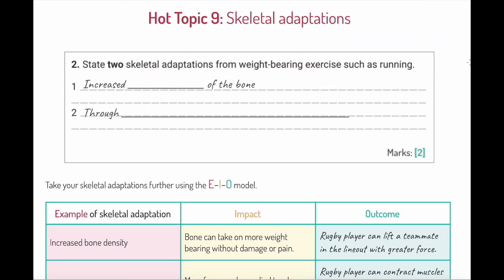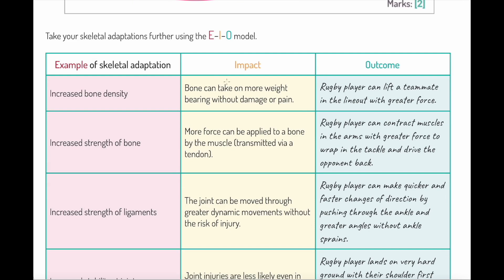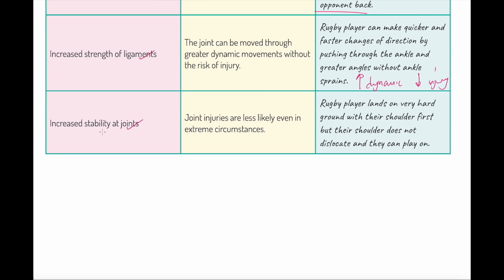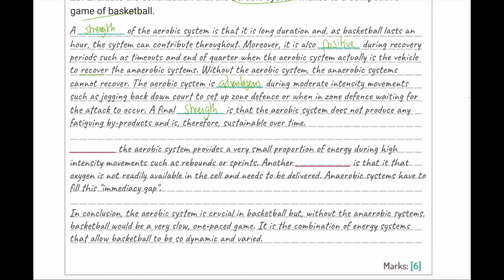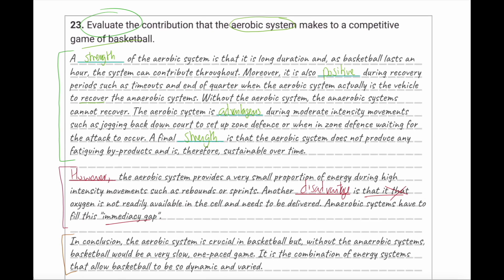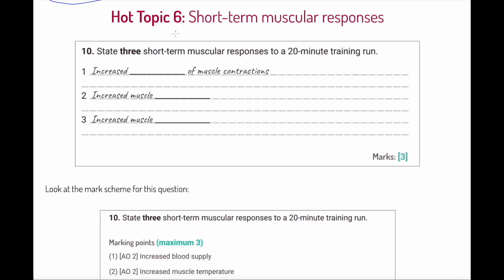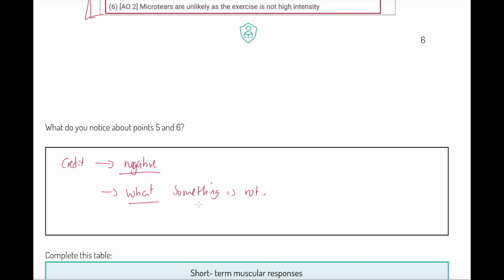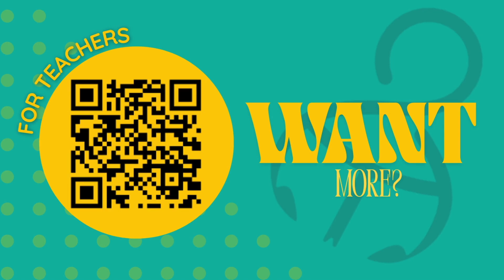Revision 2025: BTEC Sport Unit 1 SPOTLIGHT Session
Welcome to the TheEverLearner’s 2025 SPOTLIGHT revision session. This is an abbreviated clip of a full revision session that we broadcast for our customers. We have identified ten hot topics for 2025 and the full revision sessions, for customers only, cover all ten. This SPOTLIGHT session, free to all, is a recording of three topics we have selected for everyone:

Hot Topic 9: Skeletal Adaptations
Hot Topic 8: Aerobic System
Hot Topic 6: Short Term Muscular Responses

We strongly recommend that you complete the spotlight notes during this session.